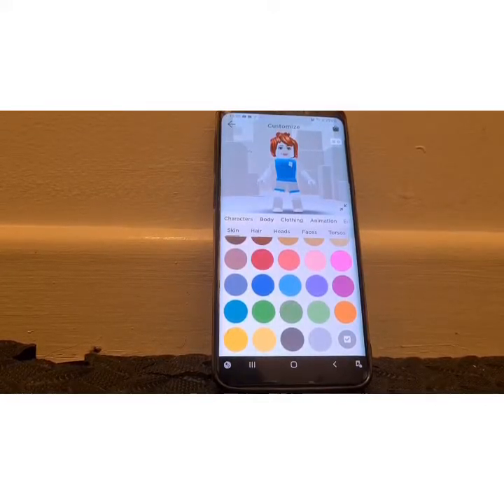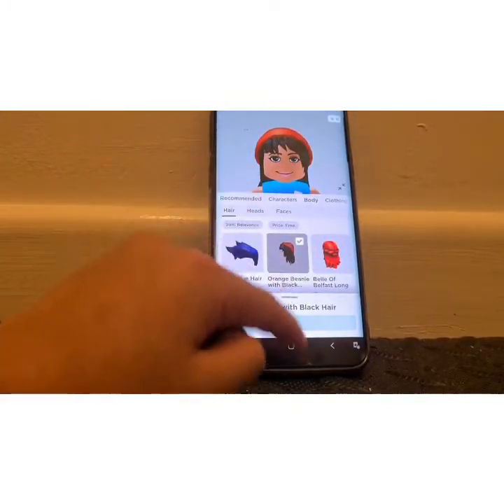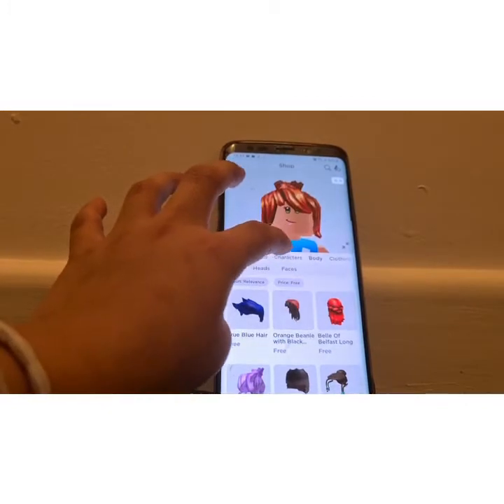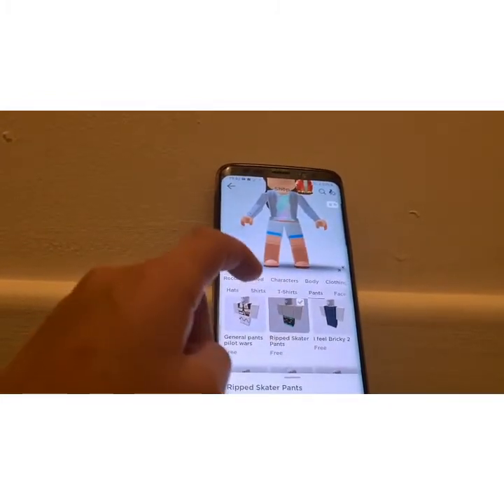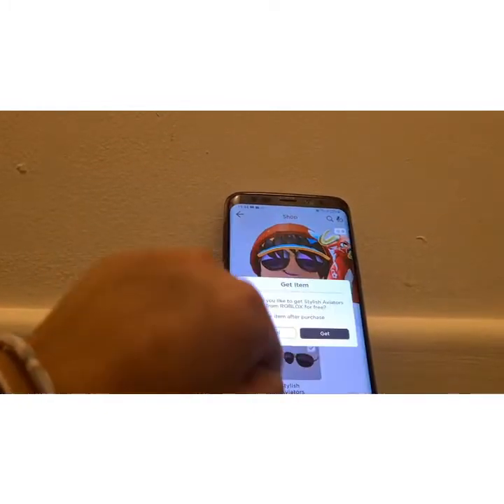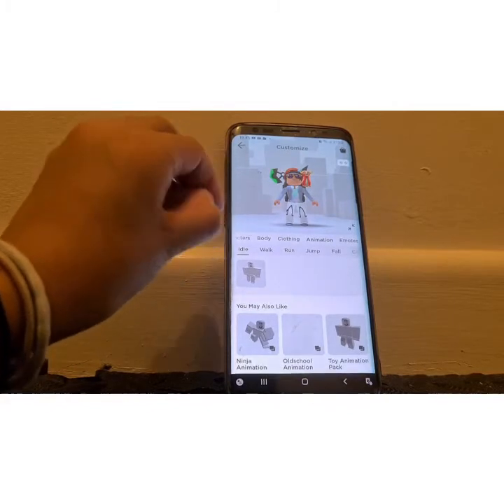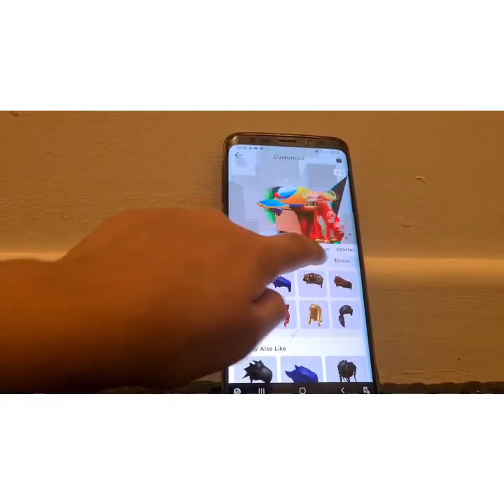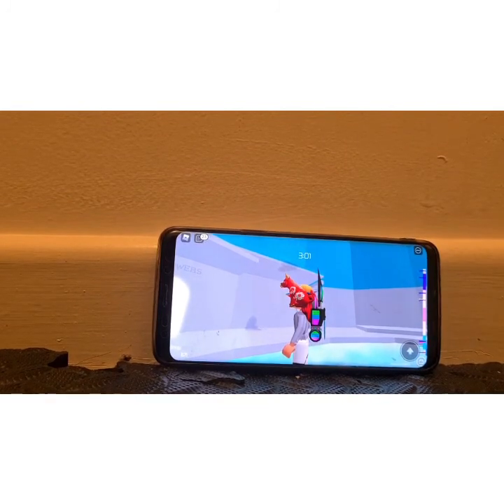I changed my Roblox Avatar